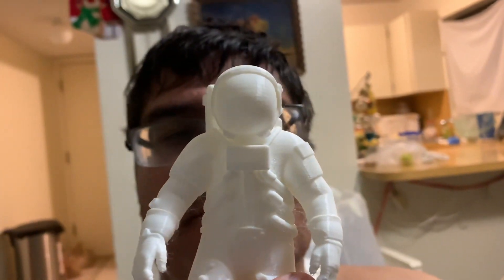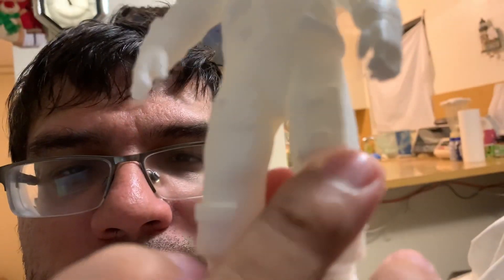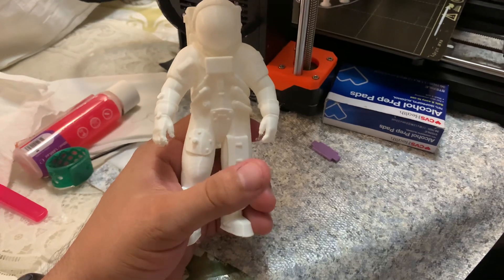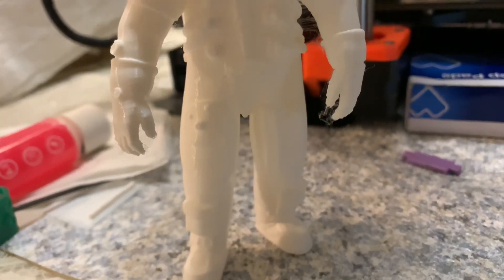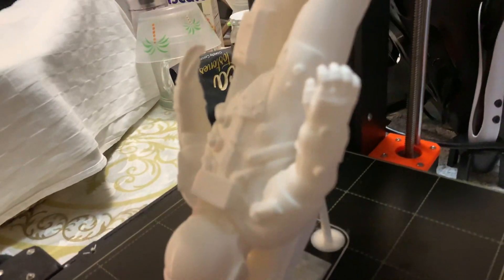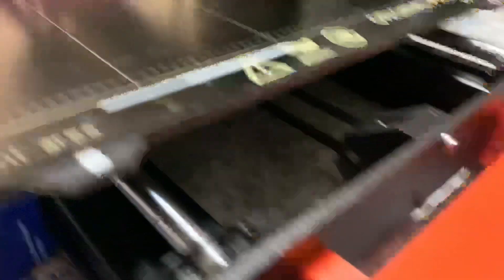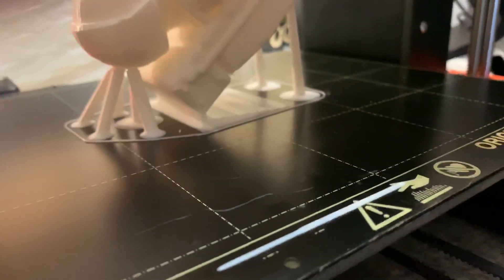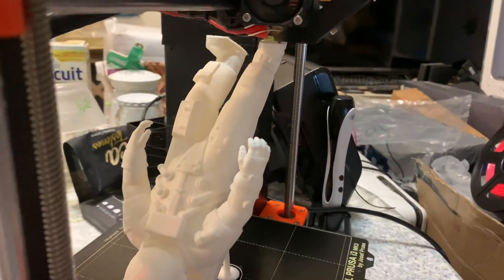3D Printing a astronaut at 125% scale on Prusa mk3s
Printing an astronaut at 100% 125% scale
0.2 layer height
Sliced and Prusa  a slice or 2.2
Bed temperature at 60°
Nozzle temperature at 215°
Total time printing 12 hours and five minutes Big 3-D print